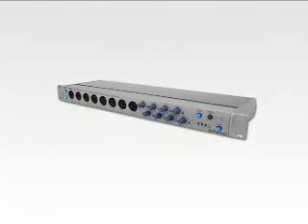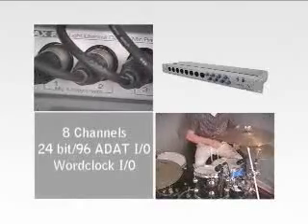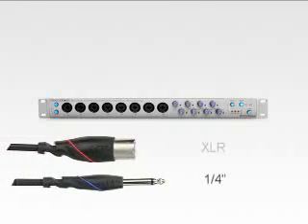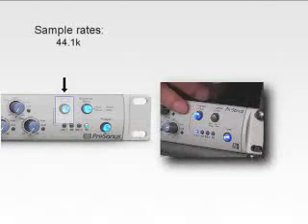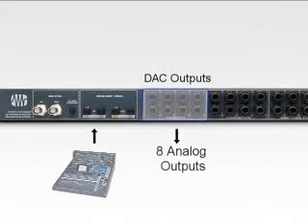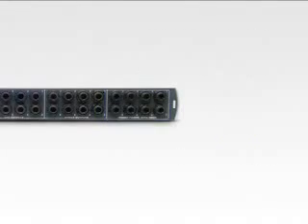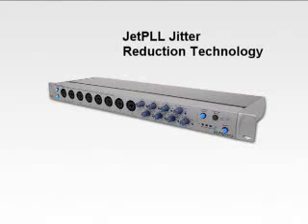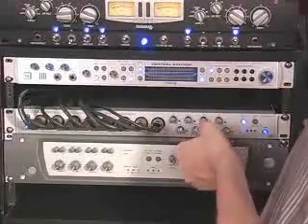Presonus Digimax FS Overview | UniqueSquared.com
The DigiMax FS is an eight-channel microphone preamplifier, with 24-bit/96k ADAT dual SMUX I/O and word clock I/O. Loaded with direct outputs and inserts on every channel, the DIGIMAX FS is the perfect hardware expansion for your FireStudio or any digital recording system with optical lightpipe expansion capability including DigiDesign's HD and 002 systems, RME, YAMAHA, Alesis, Mackie and many others.

The DigiMax FS is loaded with new patented JetPLL™ jitter reduction technology ensuring ultra-high converter performance, fast and robust locking through a wide range and variation of frequencies and noise shaping to remove nearly all audio band jitter.